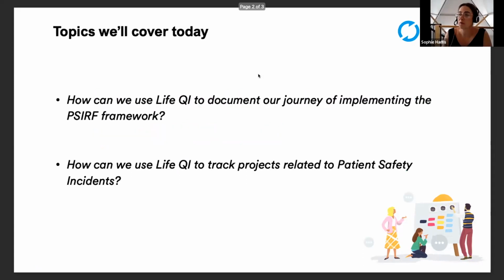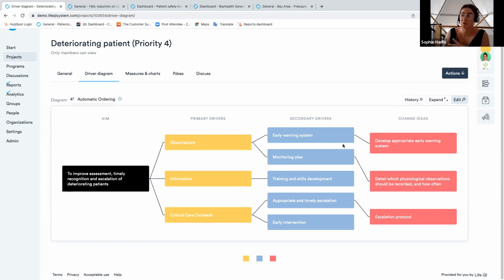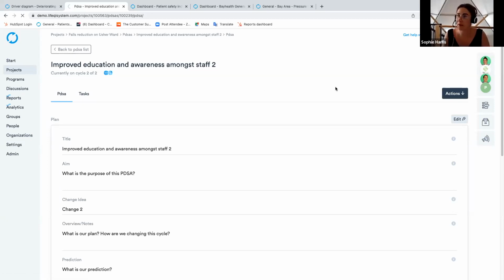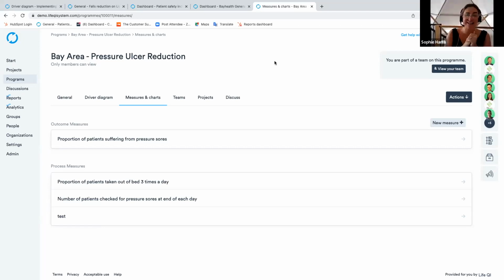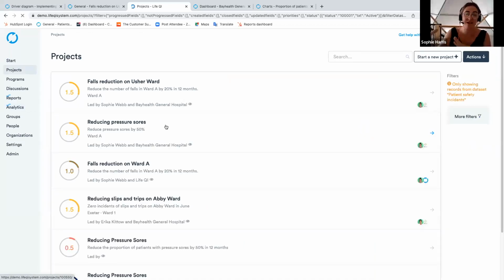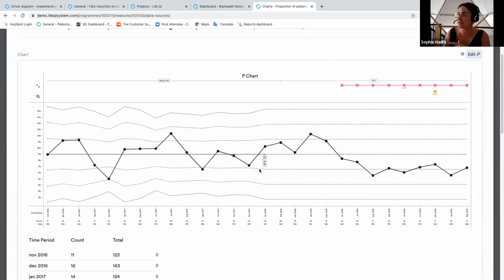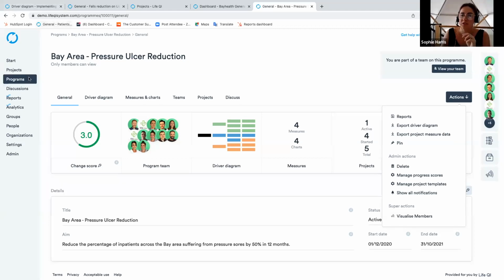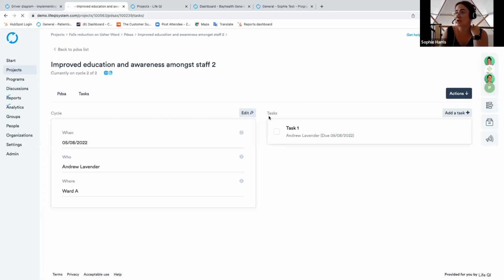How to use Life QI for your PSIRF work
Learn how Life QI can be used to implement and then document your improvement work relating to the NHS Patient Safety Incident Response Framework (PSIRF).